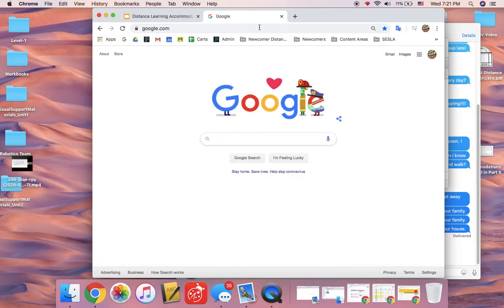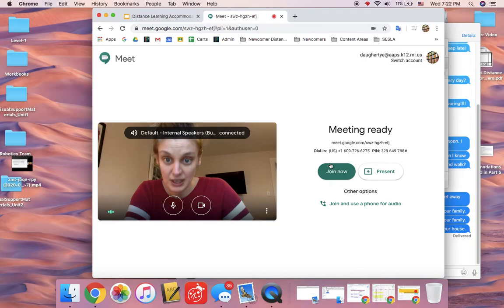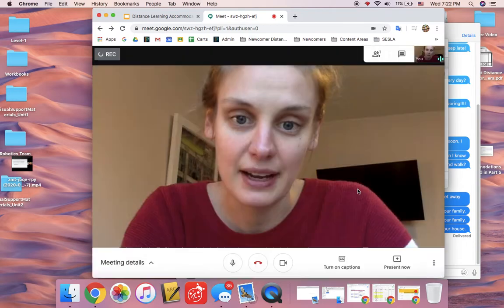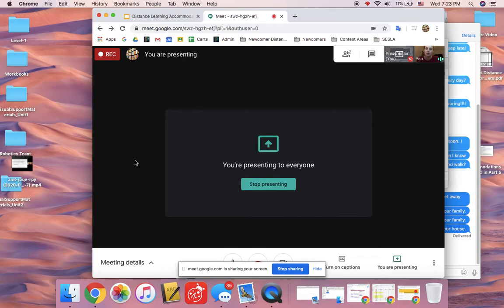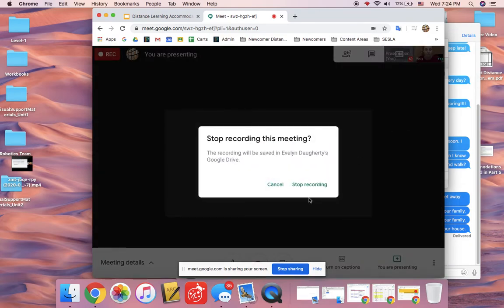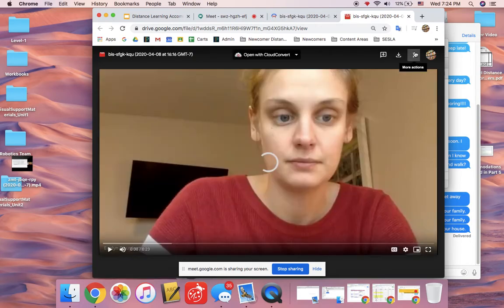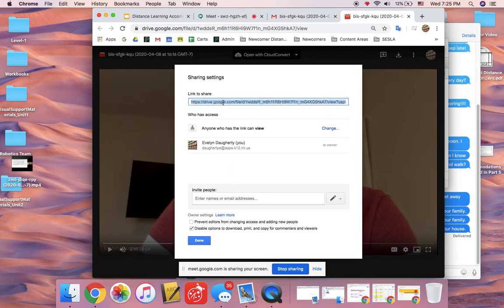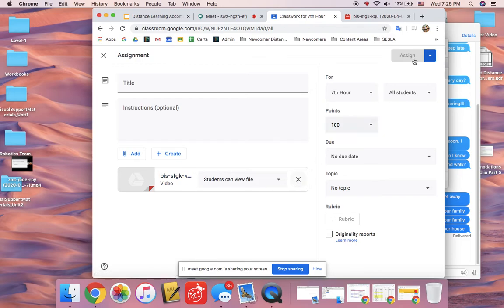How to Use Google Meets to Screencast